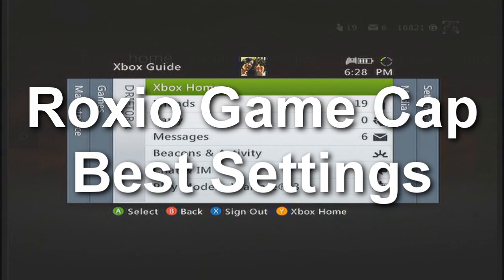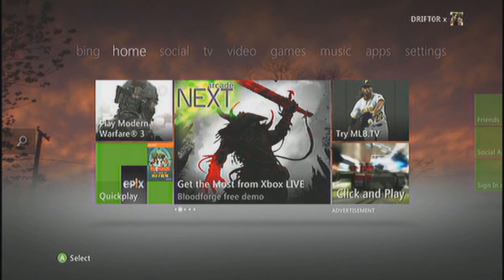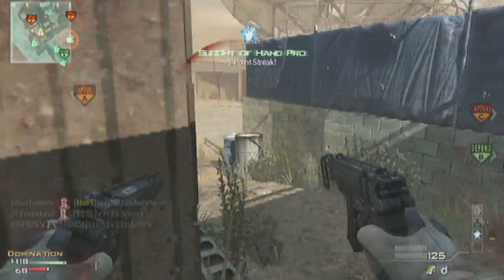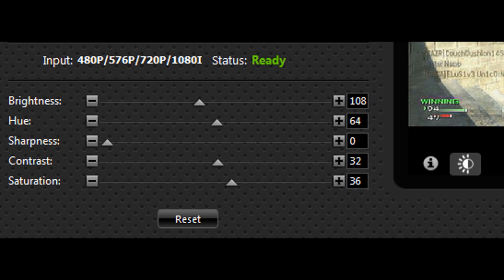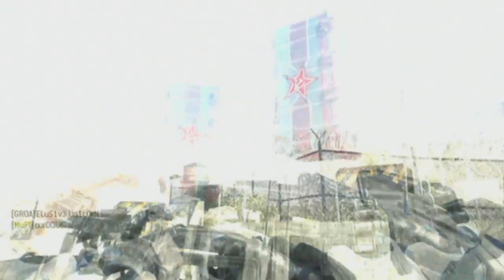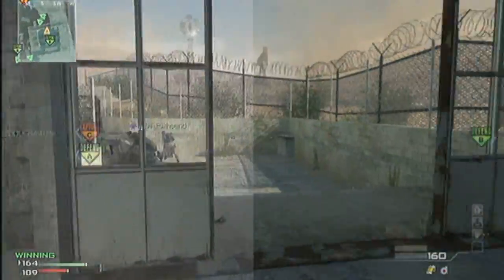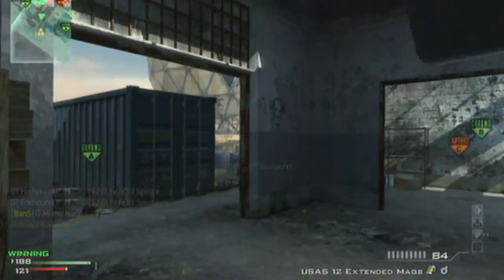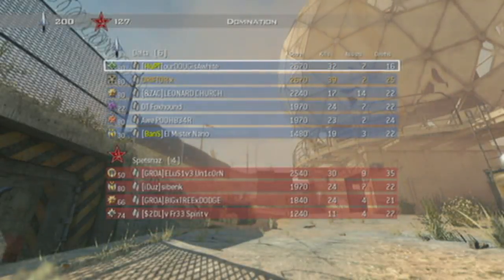Roxio Game Cap Best Video Settings Guide (MW3 Gameplay Commentary)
Step 1:  Set your Xbox or PS3 intro 720p mode. Also double check to see that it's in proper widescreen.

Step 2:  In your Roxio Capture Window select AVI as the file type to record into.  This is the most troubling step from a technical standpoint.  The default DIVX has a resolution of 848x480 or true 480p.  However the codec bleaches colors quite badly and it compresses the videos a lot so the bit rate is very low.  AVI records in 720x480 (upscaled 480p) but handles colors much nicer and has over ten times the bit rate of DIVX.  If somebody can tell me how to fix the DIVX bit rate, that will be the better format.

Step 3:  Click on the half sun thing in the capture window and change the color correction settings to:
Brightness = 108
Hue = 64
Sharpness = 0
Contrast = 32
Saturation = 36
Of note, if your brightness is significantly different than mine, these settings may be off.  I will always recommend leaving sharpness at 0.  Play with the brightness until the colors look rich or thick.  Move the saturation slide only slightly as small movements make big differences in color.

Step 4:  Click Output, then Export As, then chose "No" when the "Do you want to save..." prompt appears.  Then in the second drop down menu under video quality chose Divx 848x480 or Windows Media 9 1280x720 depending on your preference.

These are the best settings I know for the capture card.  Let me know if you guys can do better.